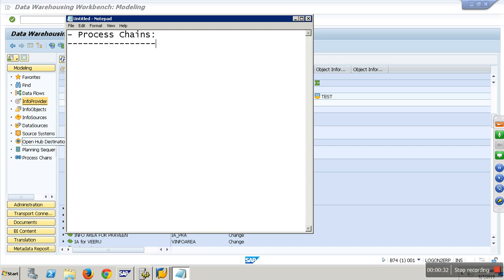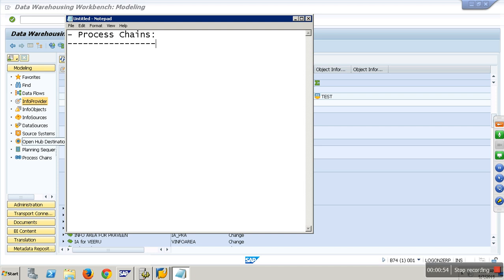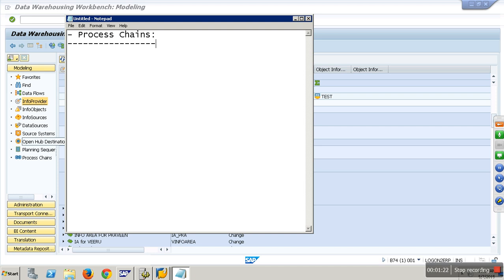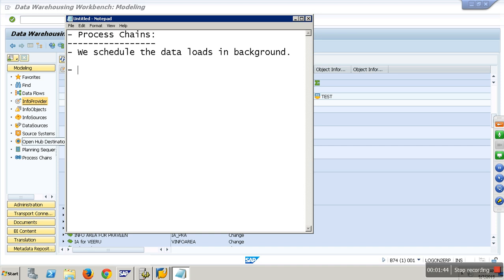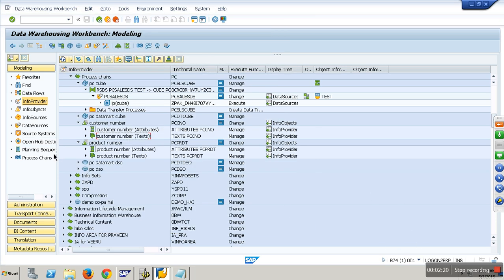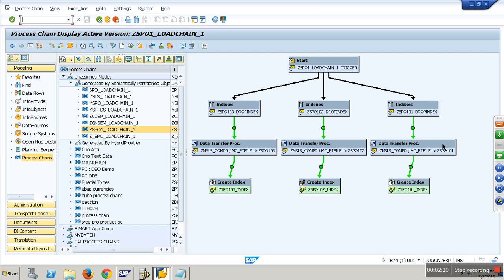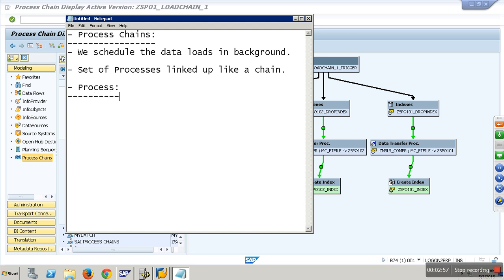SAP BW-Process Chains Part 1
The SAP BW Process Chain operator helps execute an SAP BW process chain in an SAP BW system.

SAP BW process chain is a sequence of processes that are scheduled to wait in the background for an event. Some of these processes can trigger a separate event that can, in turn, start other processes.

This operator has one input port (input) and two output ports (output and error). Use this operator in a graph that uses only other data workflow operators.

Connect the input port to another data workflow operator to trigger its start. On the error output port, the engine writes a message in case of errors when trying to execute the process chain. On success, the engine writes a message on the output port. If you want the execution of the graph to proceed, connect the respective output ports to other data workflow operators.